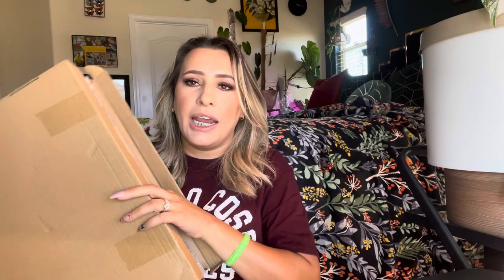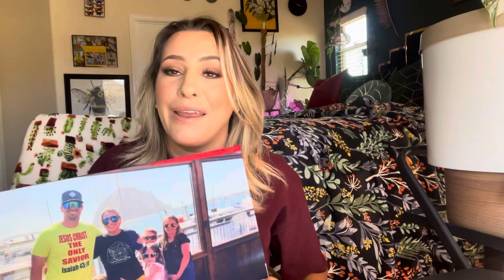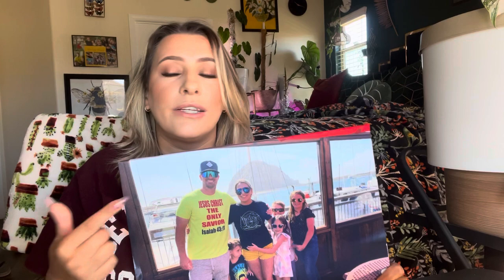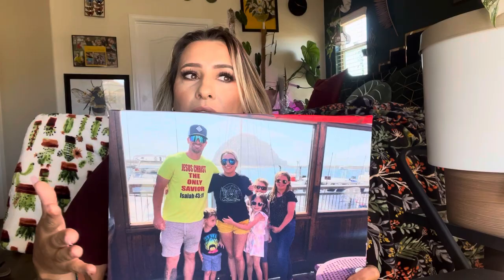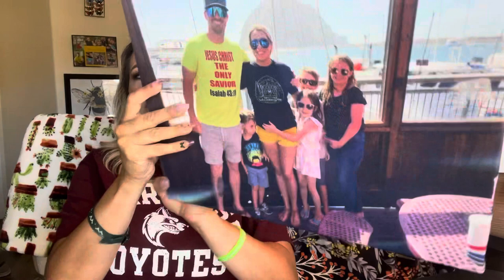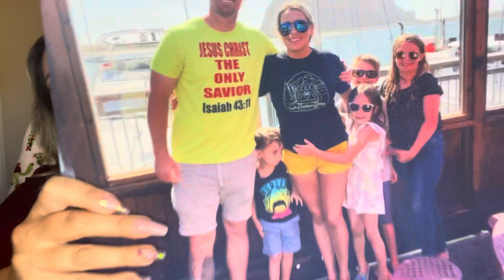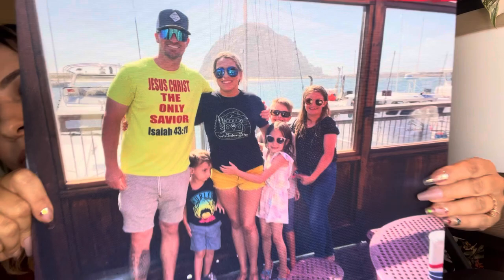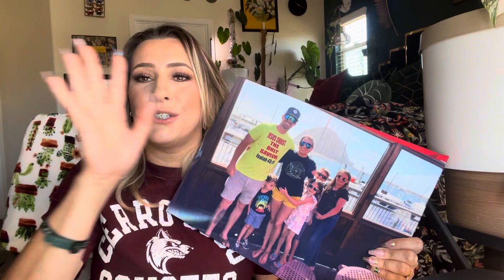Hxdedllr Canvas Prints Amazon Review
Hxdedllr Canvas Prints with Your Photos for Family Couple Pet, Personalized Canvas Pictures for Wall to Framed 16x12 inches

I